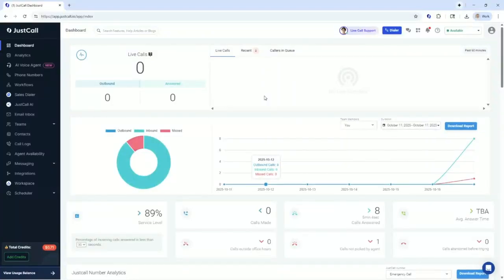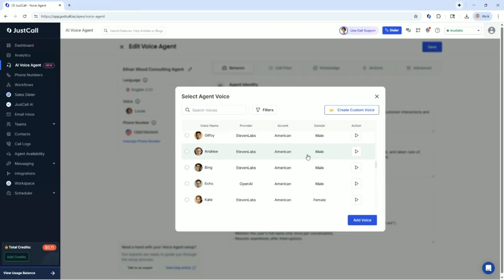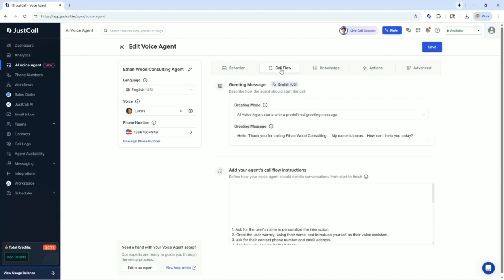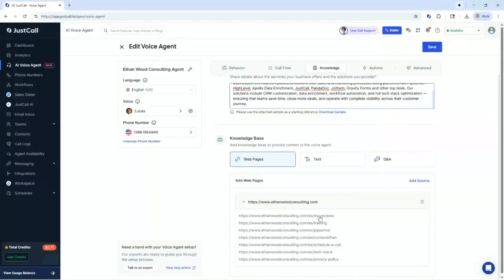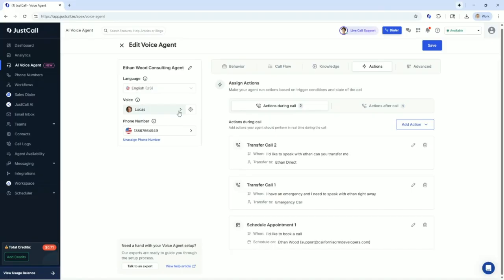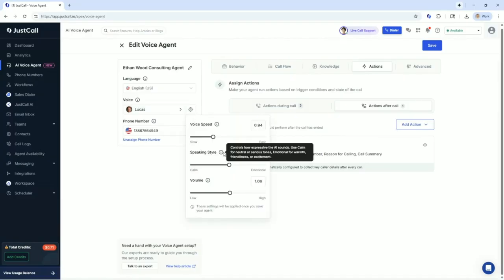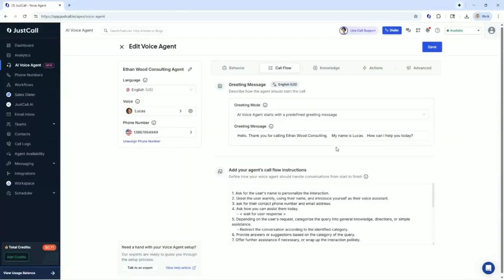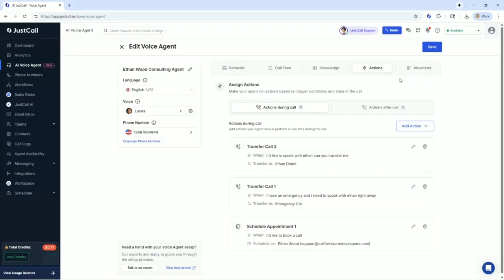JustCall Training Series | How to Set Up an AI Voice Agent or Virtual Receptionist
Learn how to set up your AI Voice Agent or Virtual Receptionist inside JustCall.io in this complete step-by-step training! Ethan from ewcrm.com shows you exactly how to use JustCall’s latest AI-powered tools to handle inbound calls, qualify leads, and automate your phone system like a pro.

This episode of the JustCall Training Series covers everything from basic setup to advanced automation—perfect for small business owners, sales teams, and CRM users who want to save time and boost productivity.

💡 In This Video You’ll Learn:
✅ How to activate and configure your JustCall AI Voice Agent
✅ How to create a personalized AI receptionist greeting
✅ How to connect JustCall to your CRM (Pipedrive, HighLevel, HubSpot, etc.)
✅ How to route calls, capture leads, and trigger automations
✅ Real examples from Ethan Wood Consulting’s client setups

🎯 Perfect For:

Entrepreneurs & small business owners

CRM users (Pipedrive, HighLevel)

Sales teams automating inbound calls

Anyone looking to streamline customer communication

🎯 Tags (max SEO boost, ~5000 characters total)